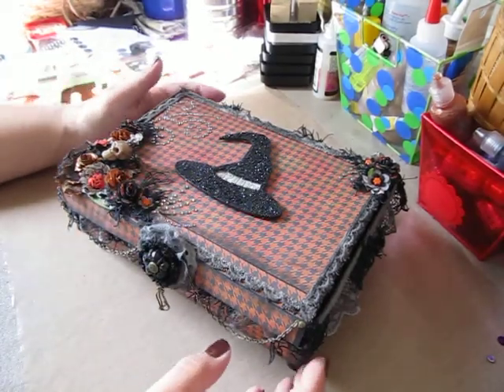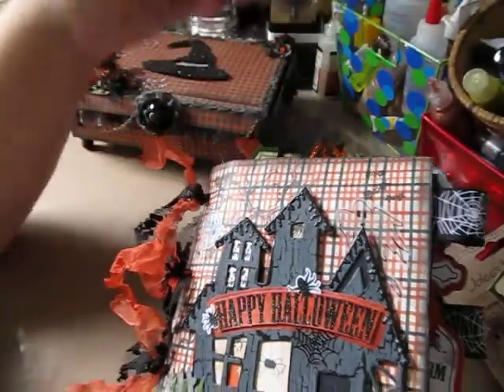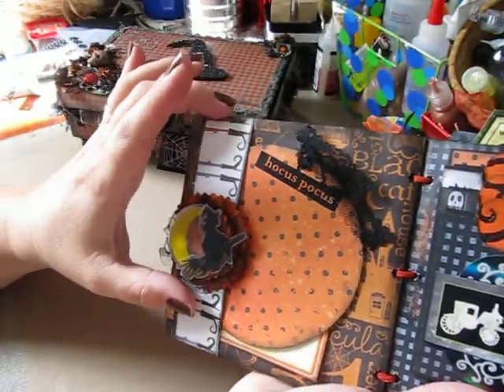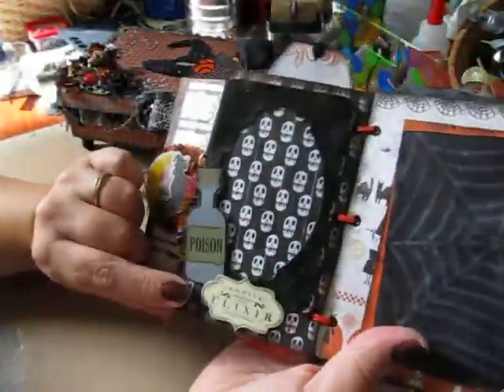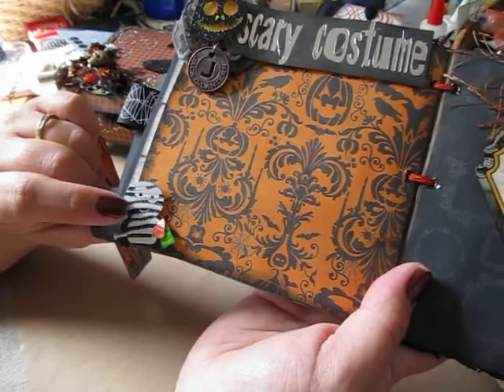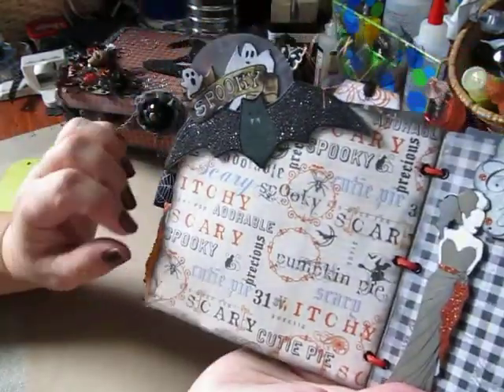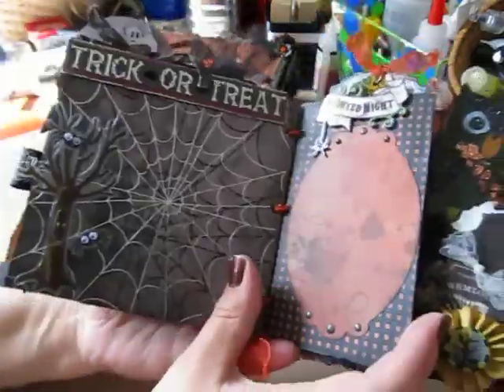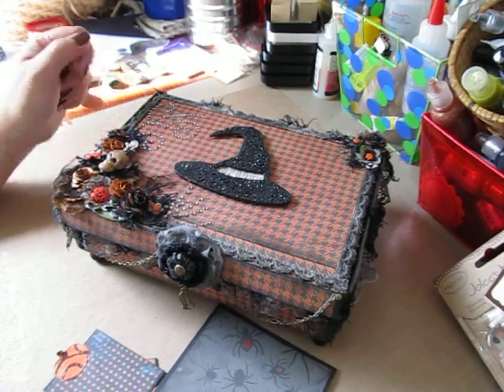Completed Project~Paper Bag Halloween Scrapbook Album With Recycled Altered Box :)